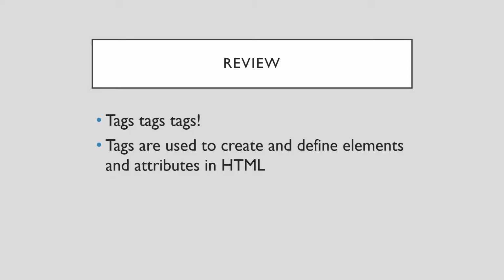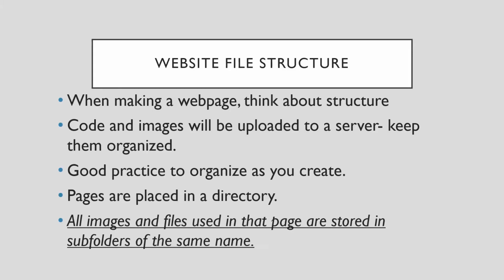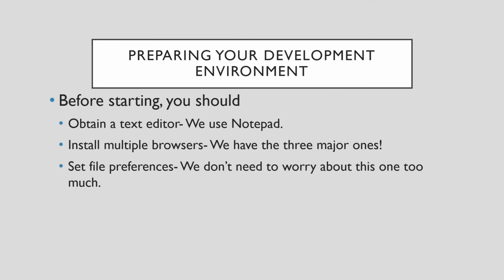DIT Module 2 Lesson 3